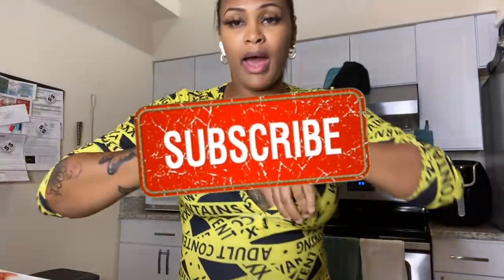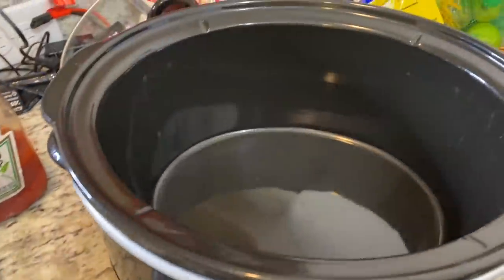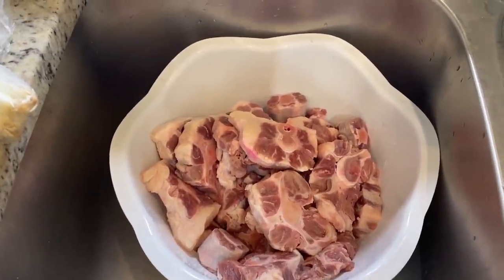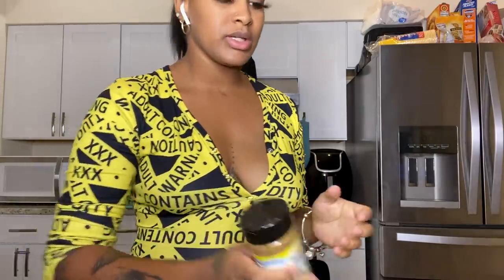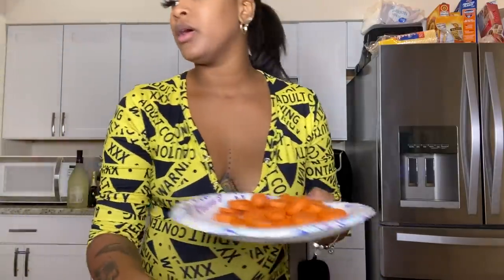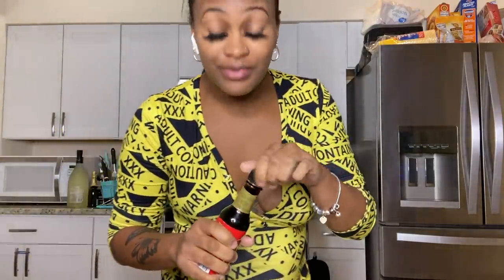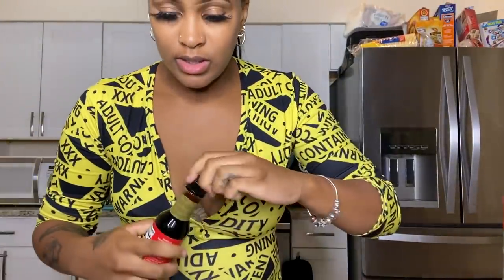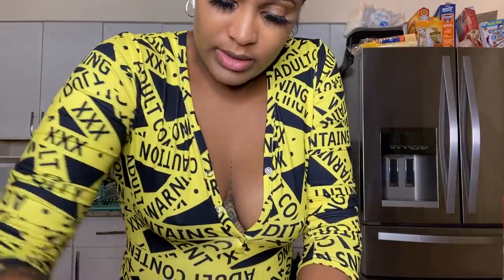HOW I MADE MY FAMOUS ISLAND STYLE OXTAILS (RECIPE) VIDEO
Always remember we loveeeee you guys!